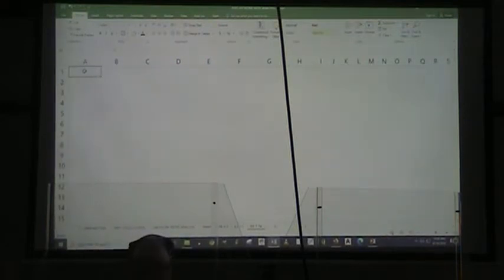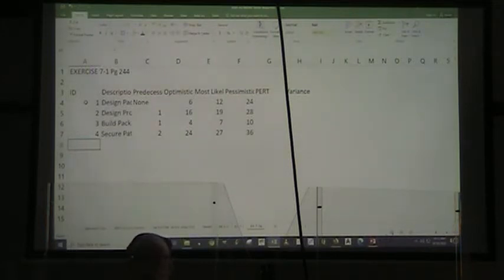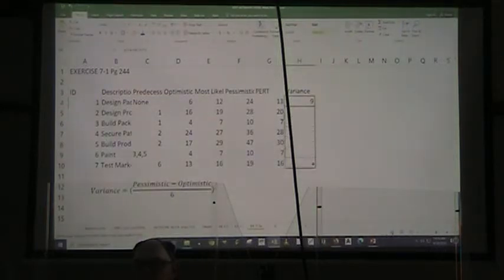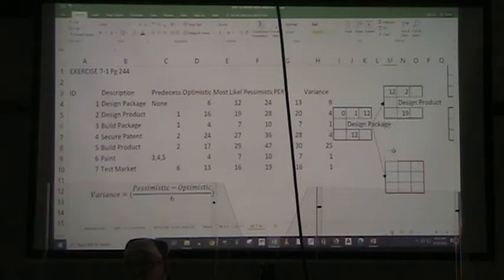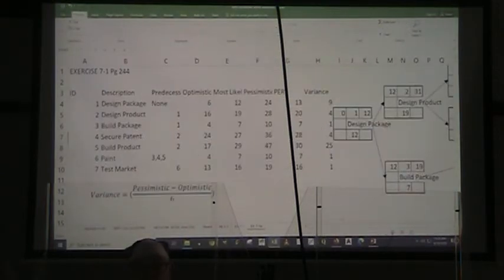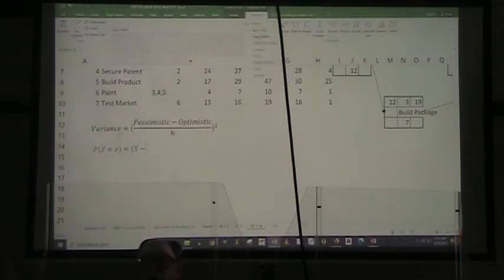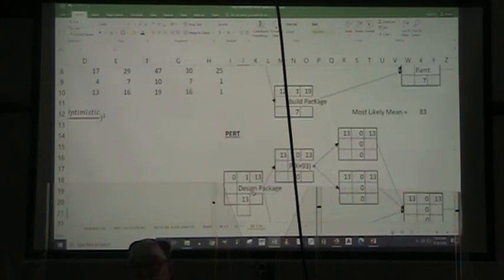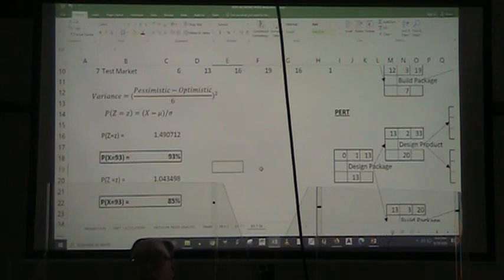PROJECT MGMT 9 18 2020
Working with PERT and figuring Probability of completing Projects on time. Exercise 7-1 in Project Management